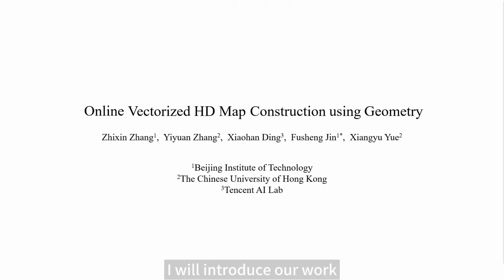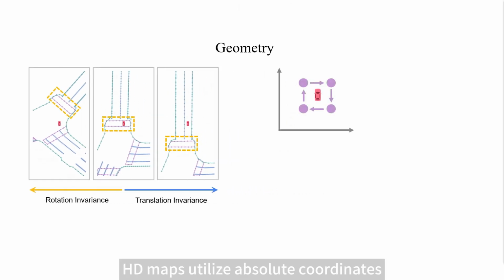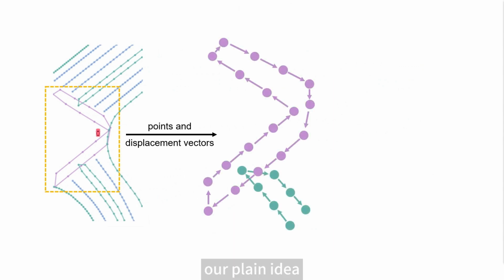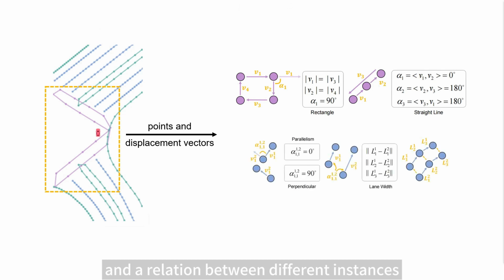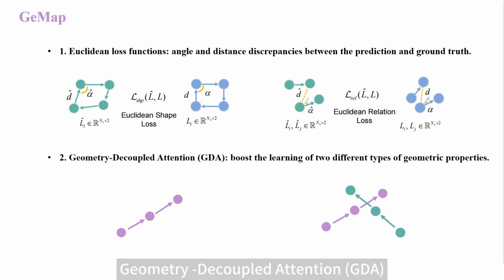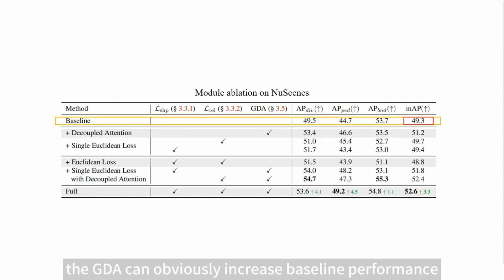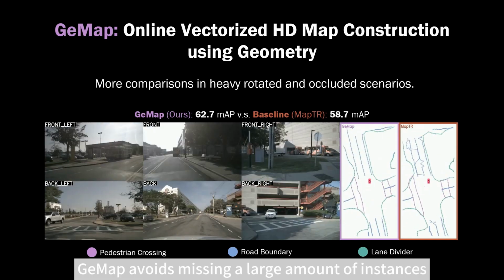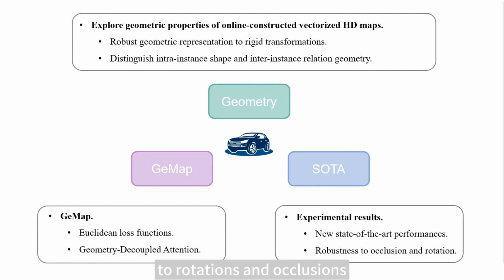Online Vectorized HD Map Construction using Geometry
Online vectorized HD maps provide intime, compact and semantically rich
environmental information for autonomous driving vehicles.
Using geometry enhances the construction of online vectorized HD maps,
leading to better robustness to occlusions and ego-vehicle movements.